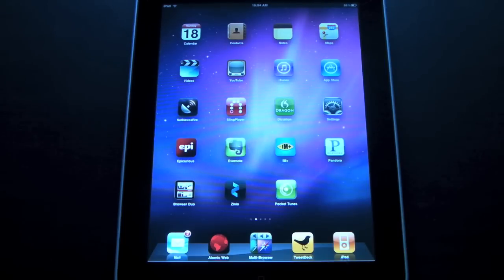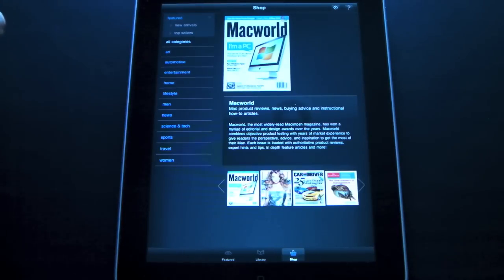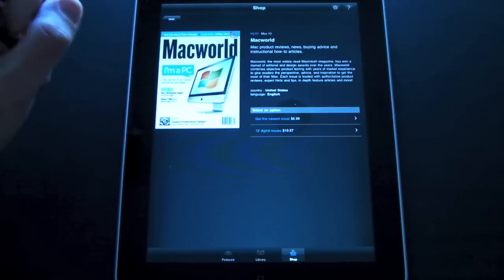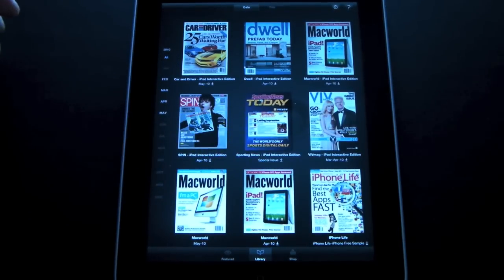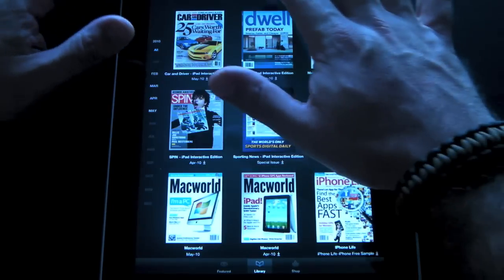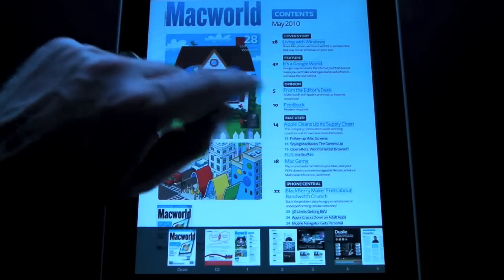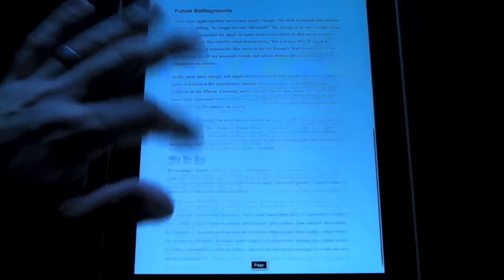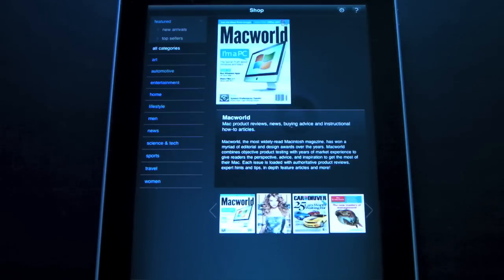Zinio Digital Magazine Reader